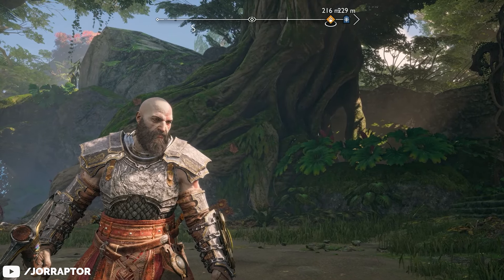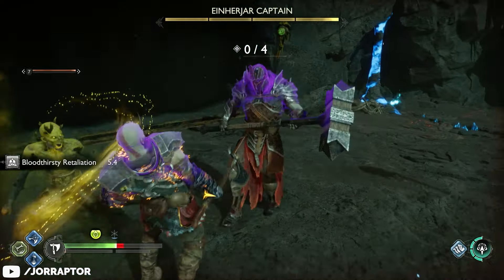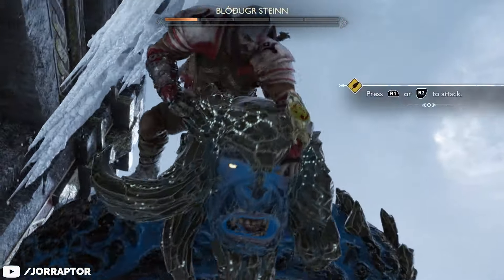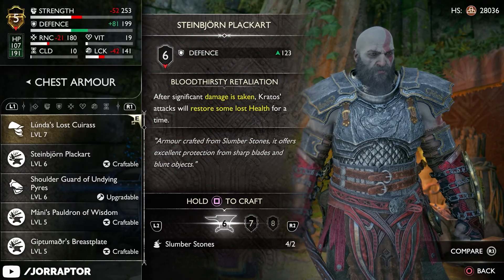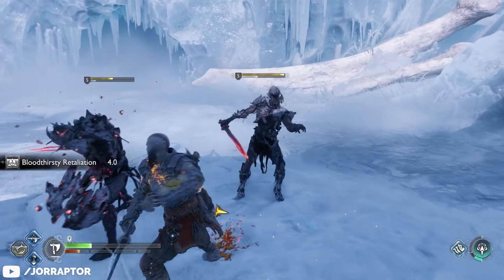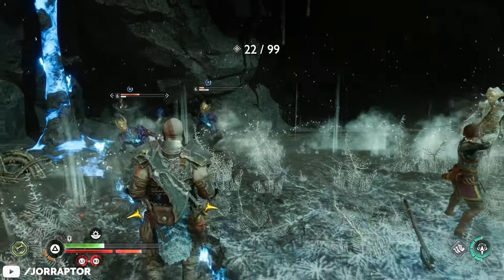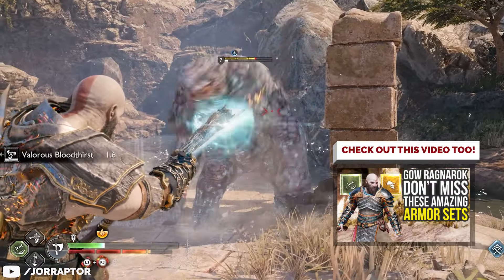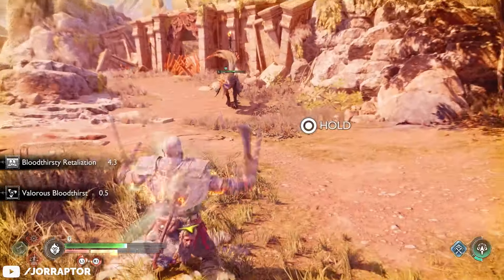God of War Ragnarok Best Armor Has Insane Combo That Might Get Nerfed (GOW Ragnarok Best Armor)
God of War Ragnarok secret armor (GOW Ragnarok Best Armor)

Timestamps
00:00 How To Get The Steinbjorn Armor
03:00 Why It's Not Worth Wearing The Full Set
04:13 How To Activate 'God Mode'
05:53 Even More Ways To Get A Ton Of Health Back
07:44 So Will This Get Nerfed?

God of War Ragnarok All Shields Have Hidden Features - Pick The Right One (GOW Ragnarok Shields)

God of War Ragnarok Tips And Tricks The Game Doesn't Tell You (GOW Ragnarok Tips And Tricks)

God of War Ragnarok Best Armor You Can Already Get Early (God of War Ragnarok Tips And Tricks)

Best Armor, Secrets & More God Of War Tips And Tricks In 2022 (God of War PC Tips)

God of War New Game Plus NEW INFO, No Trophies, Final Update & More! (God of War 4 New Game Plus)

This video includes: god of war ragnarok best armor,god of war ragnarok,best armor in god of war ragnarok,god of war ragnarok best build,jorraptor,god of war ragnarok armor,gow ragnarok best armor,best armor god of war ragnarok,god of war best armor,best armor god of war,gow ragnarok,god of war ragnarok armor sets,god of war ragnarok build,ragnarok best armor,best armour in god of war ragnarok,god of war ragnarok best gear,best armor god war ragnarok,god of war,gow best armor